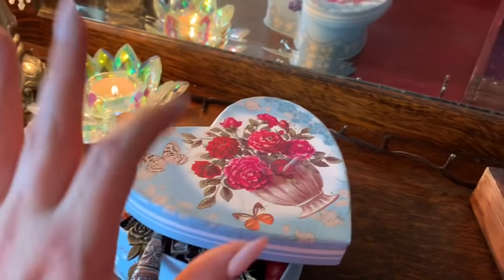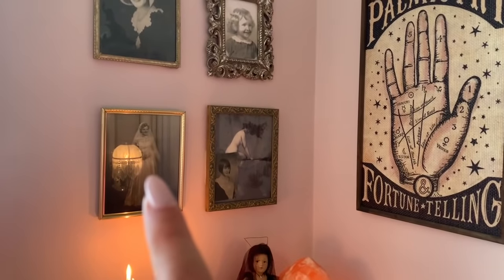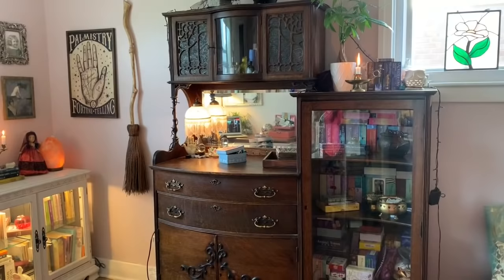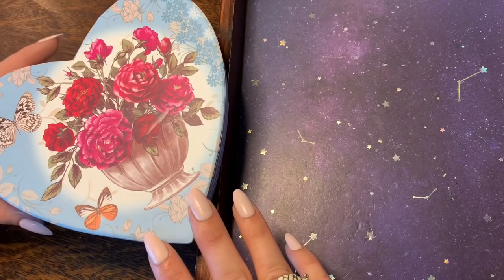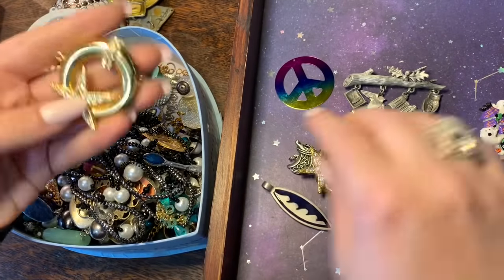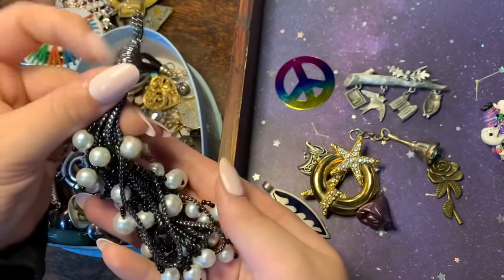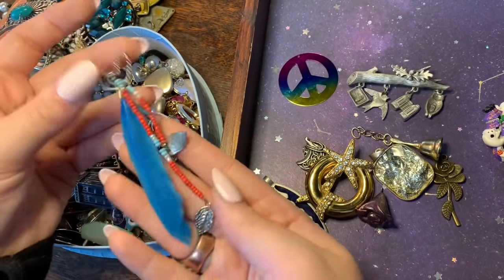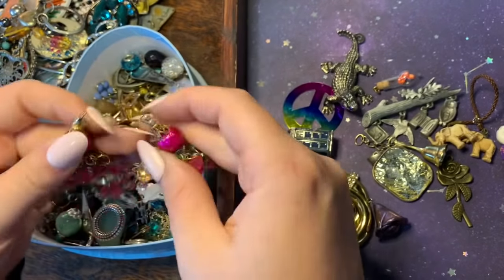🥰 ASMR-ish Charm Sorting & Tarot Room Tour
I hope you enjoy today’s very special ASMR video & Tarot Room Tour

🔮THIS week Pick A Card

❤️ LOVE coming soon

🐇🗝 One Year From Now Video

💥My FAVORITE Video I did with charm casting, pillow fort building, fun deck tours & pure coziness !

Actress who played Marnie on Halloween town
Kimberly J Brown’s Etsy Shop

⚠️Note- I do NOT have Facebook . I have been getting questions regarding this recently . I only have Instagram ^listed above and YouTube 💕

❗️Please remember my videos are general readings . Use your own judgment when making any decision. Have fun and enjoy! 💕